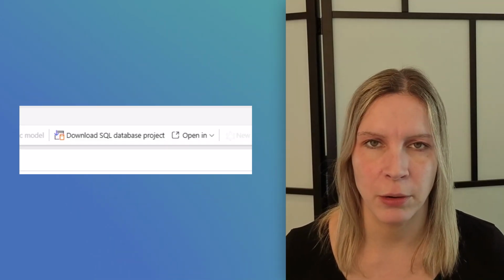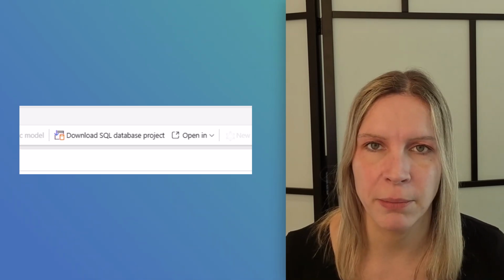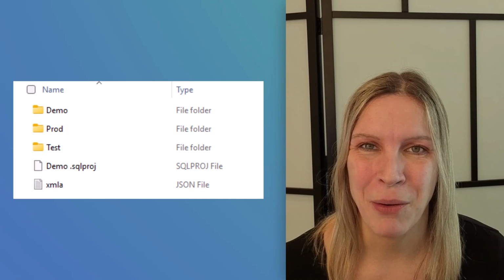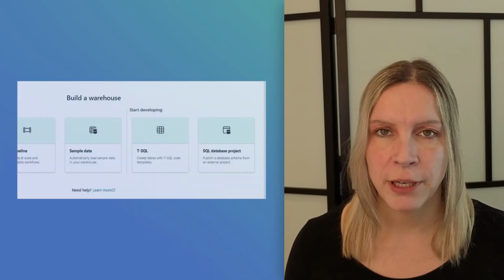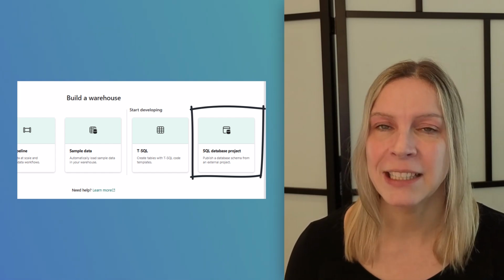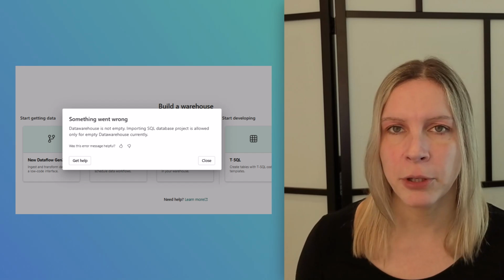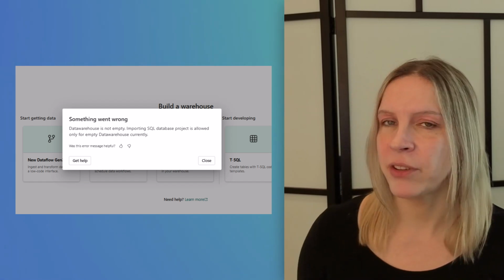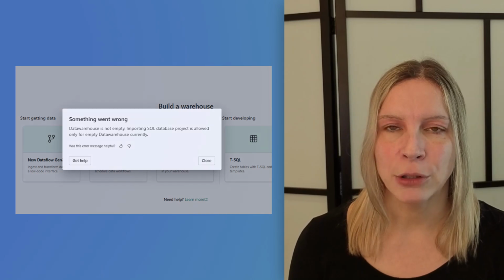DP-700 Implementing database projects in Fabric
Let's have a look into how we can implement a database project!

⏰ TIMESTAMPS
00:00 Introduction
00:40 What are database projects
01:20 Database projects folder structure
01:50 Implementing a database projectin a Fabric warehouse